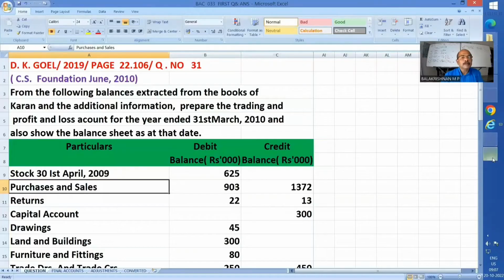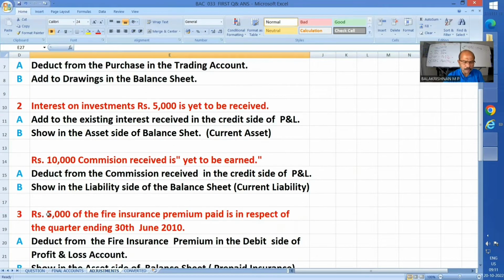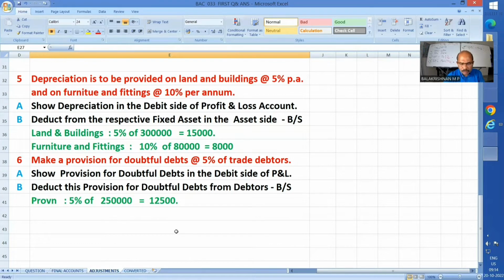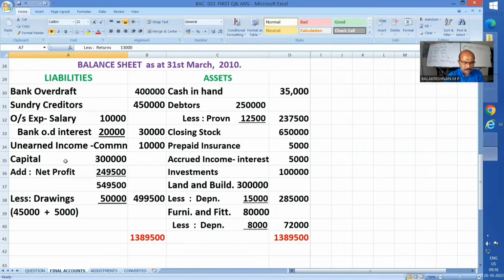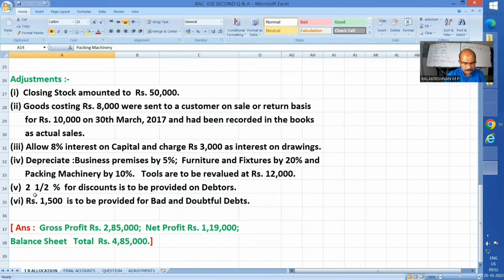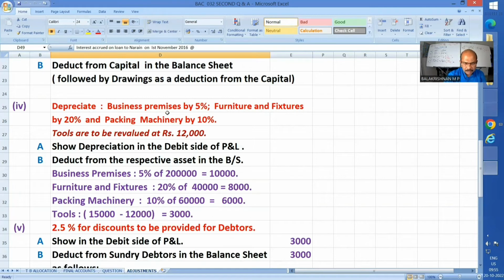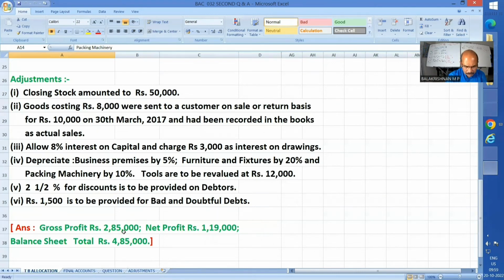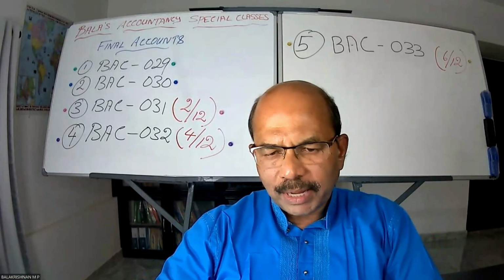FINAL ACCOUNTS (FINANCIAL STATEMENTS) TWO (6/12) PRACTICAL SUMS WORKED OUTCOMPREHENSIV EXPLANATION.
A TOTAL NUMBER OF 12 SPECIAL FINAL ACCOUNTS / FINANCIAL STATEMENTS,  (PREPARATION OF TRADING ACCOUNT, PROFIT AND LOSS ACCOUNT AND BALANCE SHEET,  IN RESPECT OF SOLE PROPRIETORSHIP),  PRACTICAL SUMS FROM VARIOUS STANDARD TEXT BOOKS, I HAVE BEEN WORKING OUT AND EXPLAINING ELABORATE.  THIS HAS BEEN GOING ON FROM MY EPISODE NO BAC 031.  IN THIS PARTICULAR EPISODE, NO  BAC 033, TWO FINAL ACCOUNTS SUMS HAVE BEEN  WORKED OUT.
FIRST ONE IS A QUESTION SAID PAST  IN THE C S( FOUNDATION COURSE JUNE 2010). IT HAS GOT STANDARD  6 (SIX) NUMBER OF NICE  ADJUSTMENTS.
SECOND QUESTION TOO HAS GOT SIX NUMBER OF ADJUSTENTS.  ‘GOODS SENT ON SALE OR RETURN BASIS’  IS A PREDOMINANT ADJUSTMENT CASE IN THIS QUESTION.
I HAVE EXPLAINED THESE SUMS VERY METICULOUSLY. THIS SHOULD BE VERY HELPFUL TO THOSE  STUDENTS OF CBSE/ISC/CA FOUNDATION COURSE / DEGREE COURSE ETC.
M.P. BALAKRISHNAN